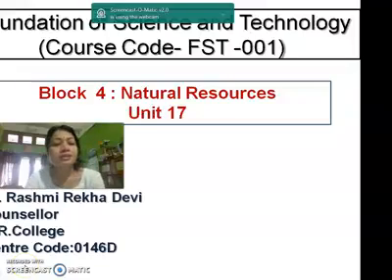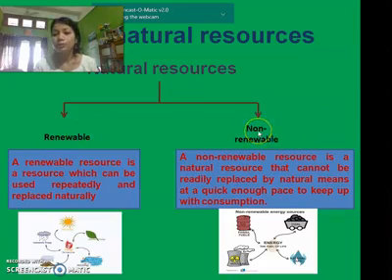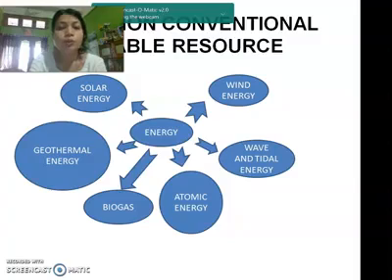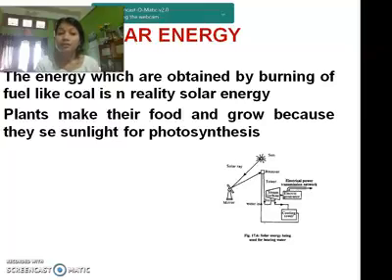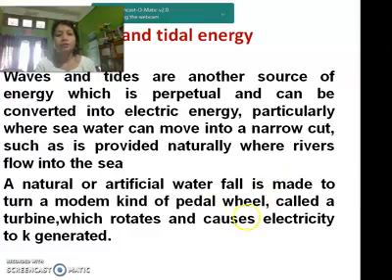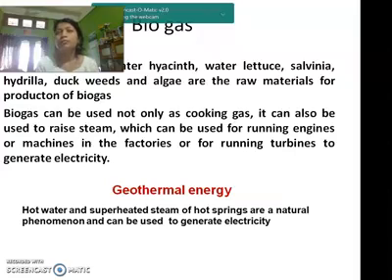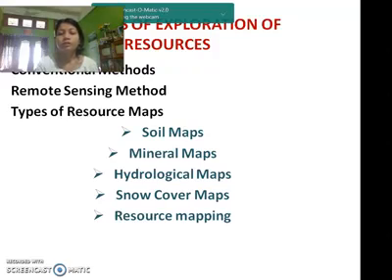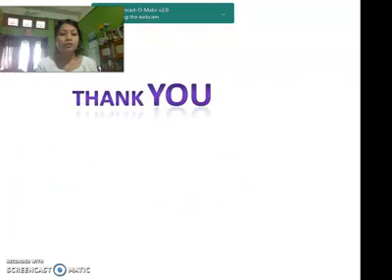FST 01, Block 4, Unit 17 Natural Resources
Online video counselling for FST-01, Block-4, Unit-17 (Natural Resources) by Dr. Rashmi Rekha Devi, Counsellor of IGNOU Learner Support Centre, D.R. College(37015), Golaghat.